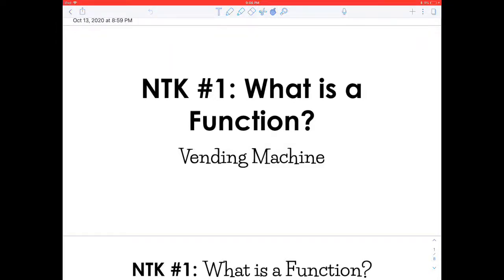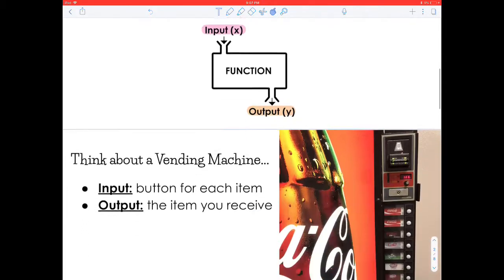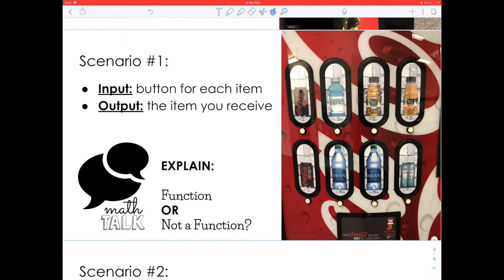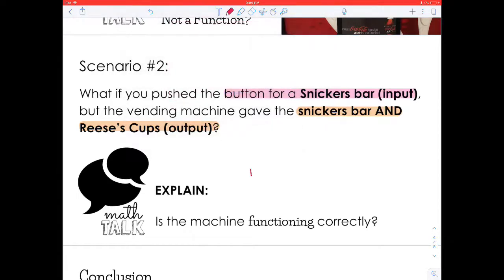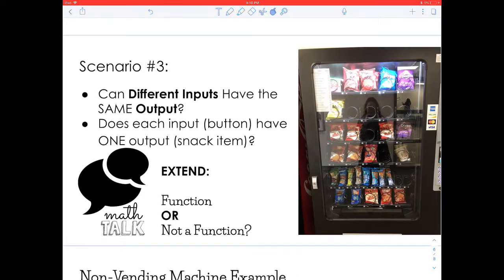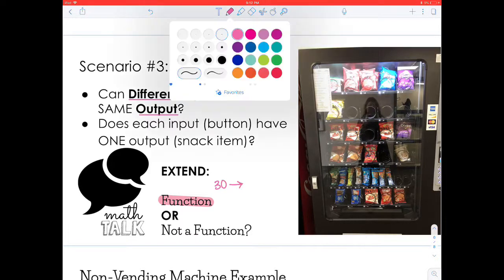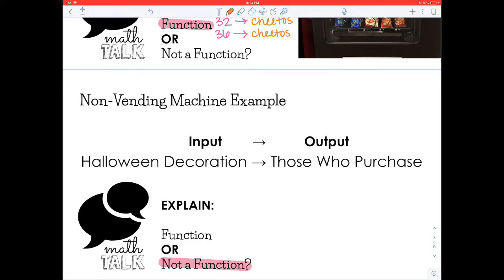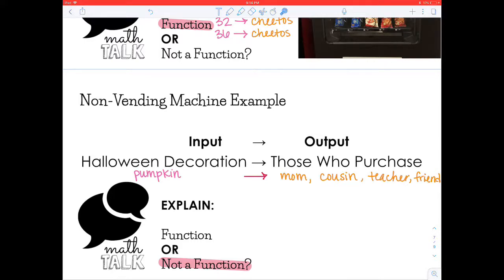What is a Function? Vending Machine